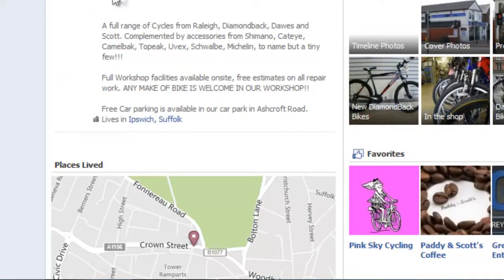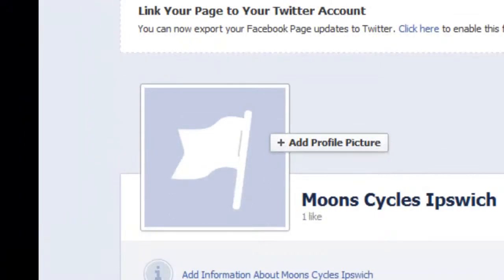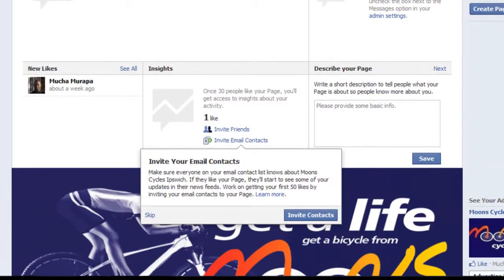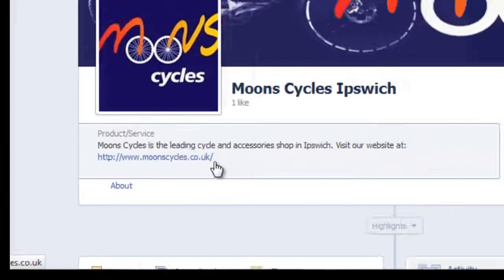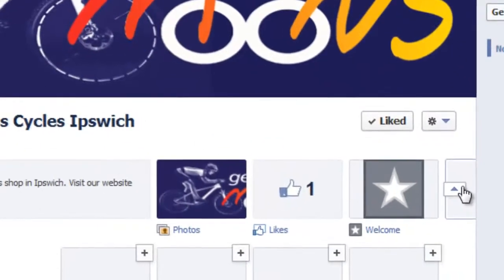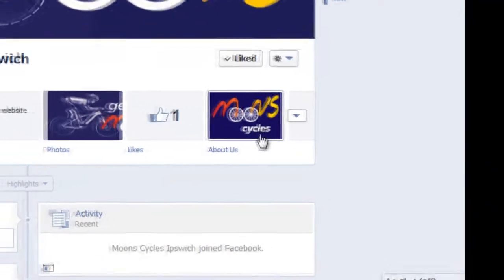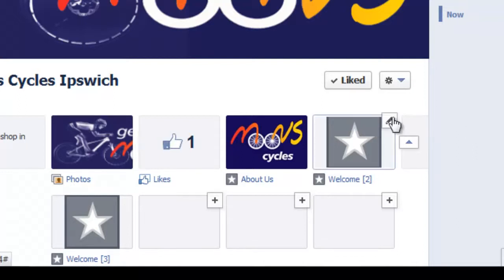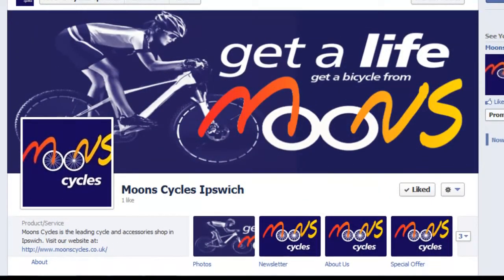Branding and Optrimizing Your Facebook Fan Page - Part One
People often say can you show us How To Brand and Optimize a Facebook Fan page - here is the first of a 3 part video series showing you just that!